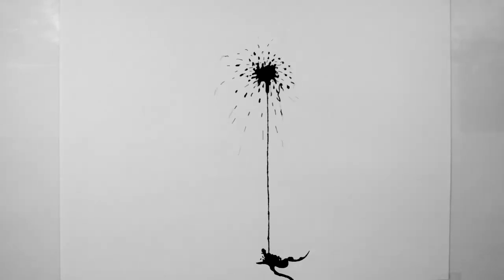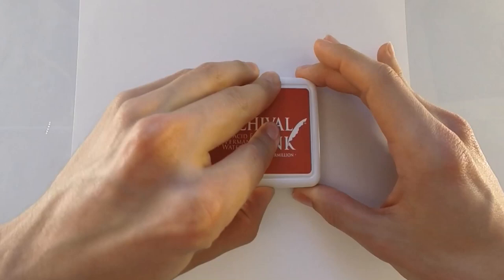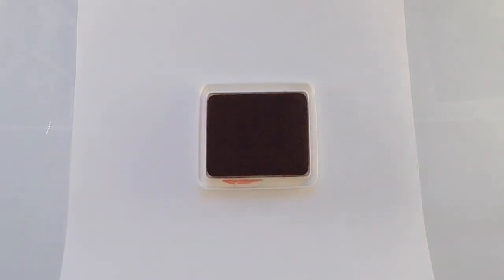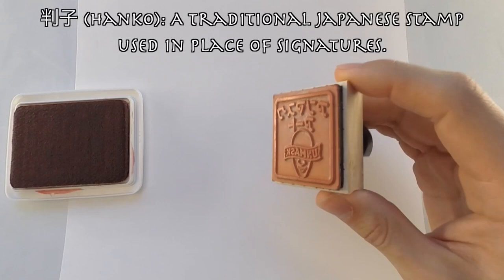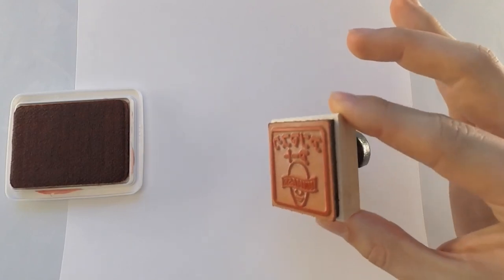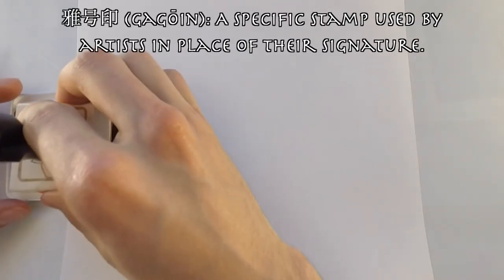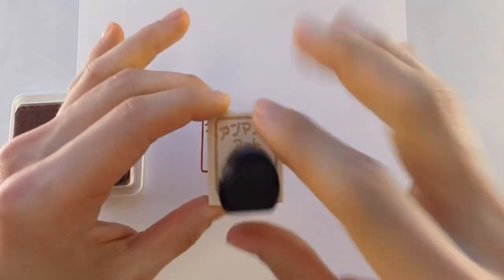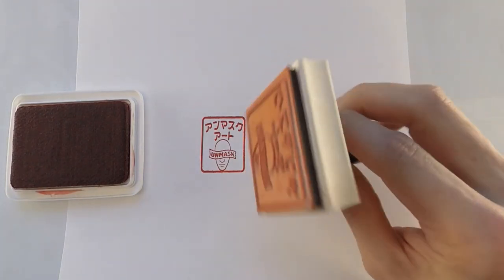Something Cool Just Came In The Mail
Just got these in the mail!
Finally settled on the design for my custom made 雅号印 (gagōin). I'm really excited to have my logo on something. Now I just need to find time to draw so I have work to use them on.